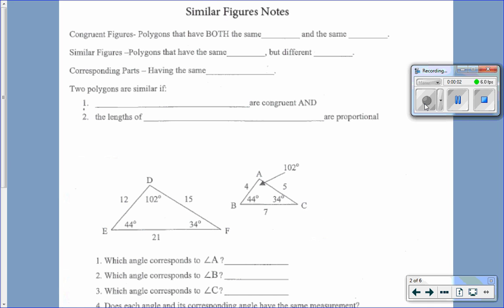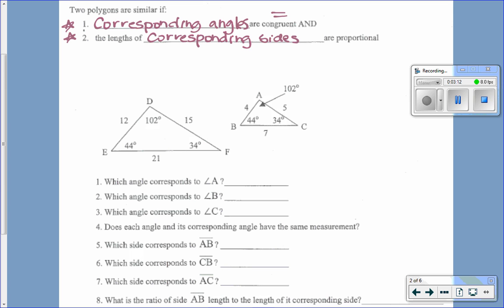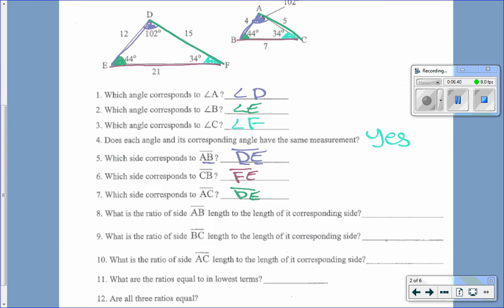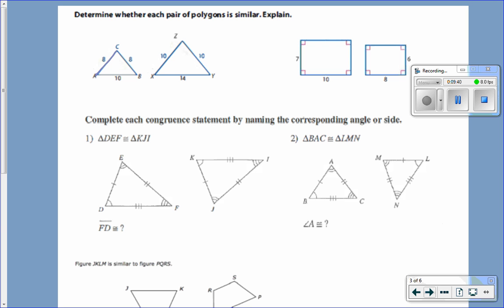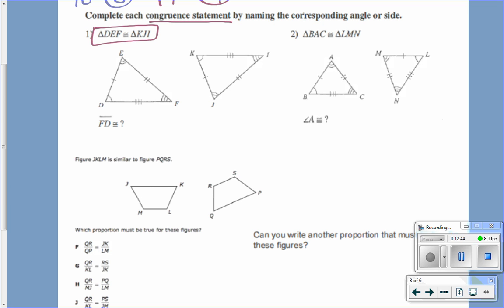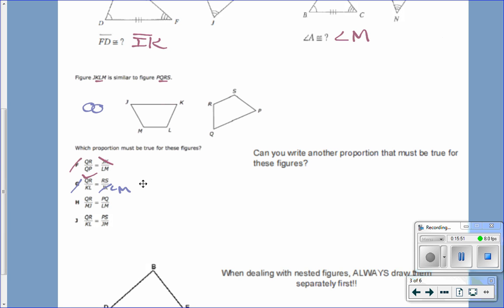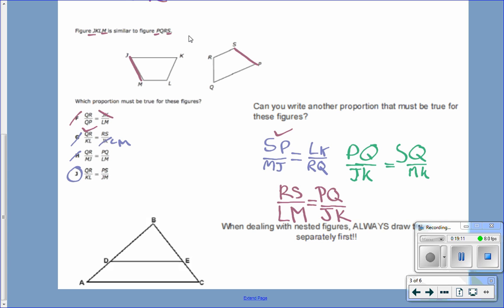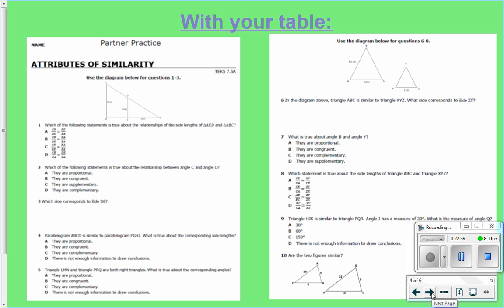PAP 9 27 Attributes of Similar Figures